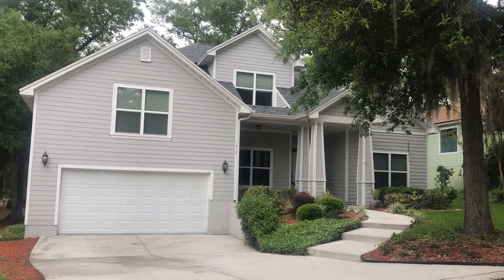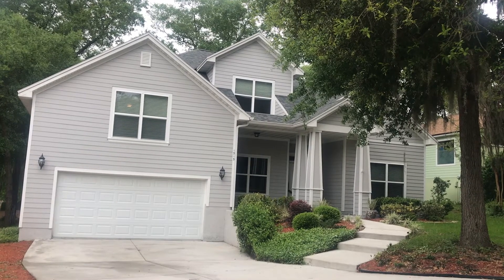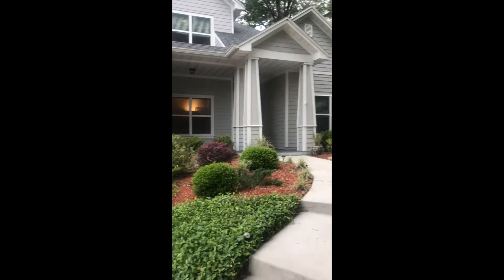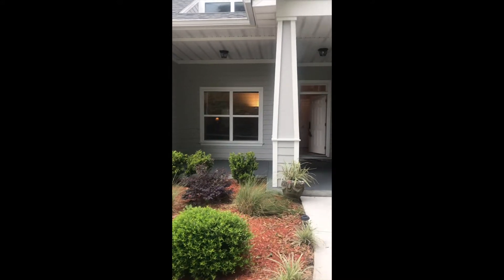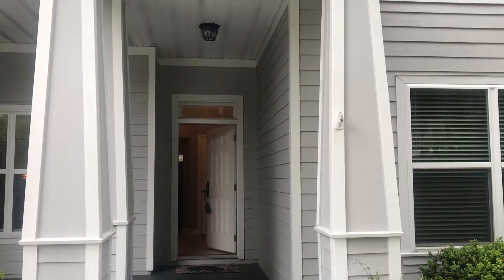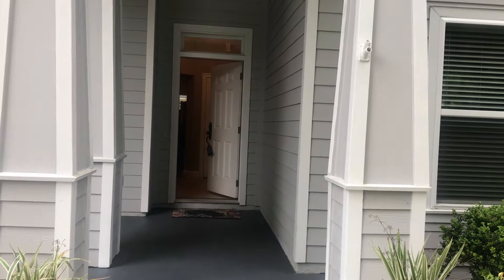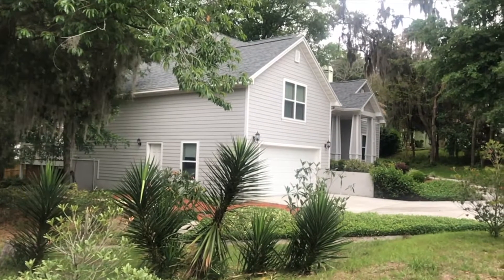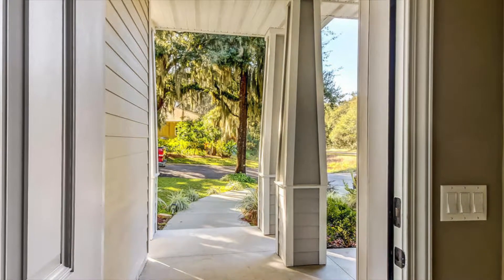1515 Amelia Circle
Video Home Tour of 1515 Amelia Circle, Fernandina Beach, FL, 32034 - on beautiful Amelia Island, walking distance to Downtown and the Beaches.